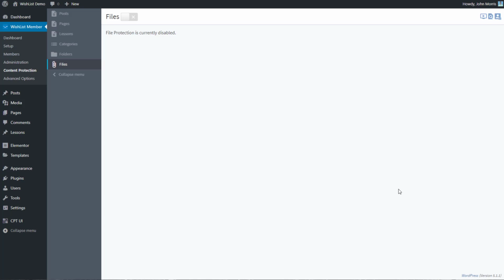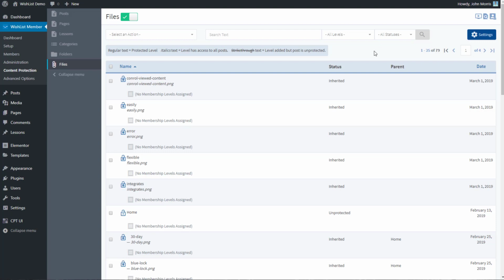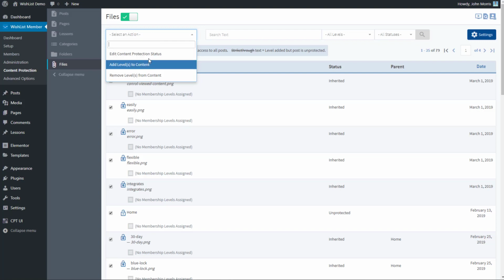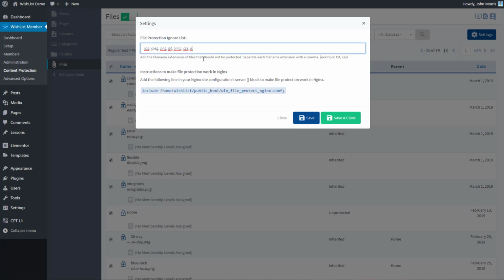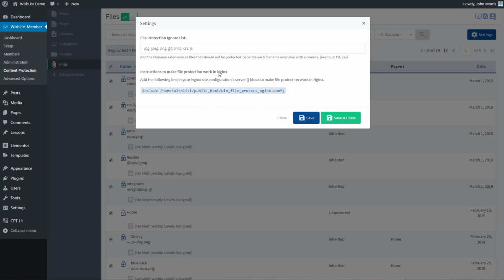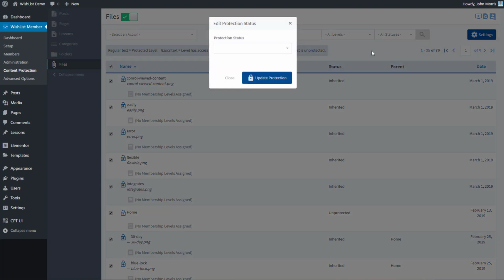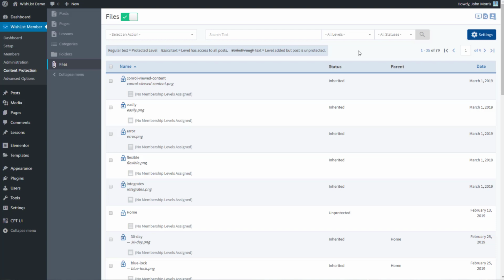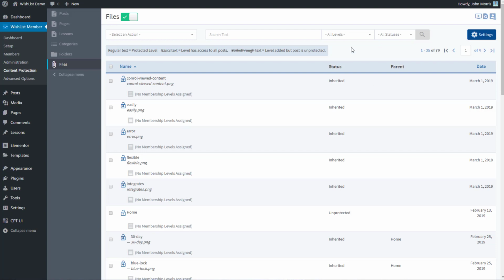WishList Member - File Protection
Learn how to protect your files inside WishList Member. To learn more about WishList Member go